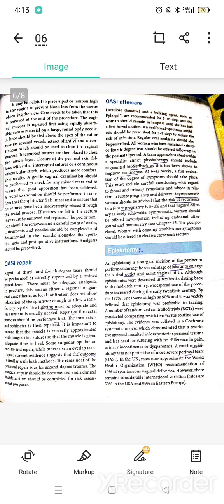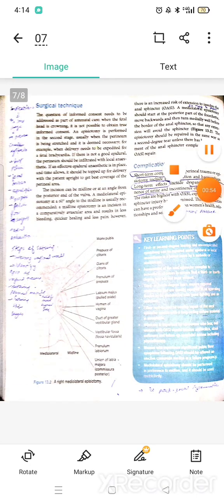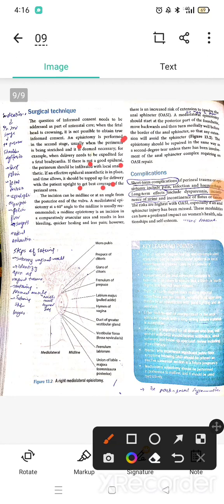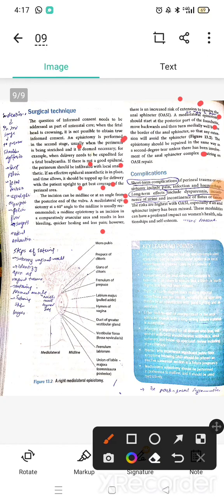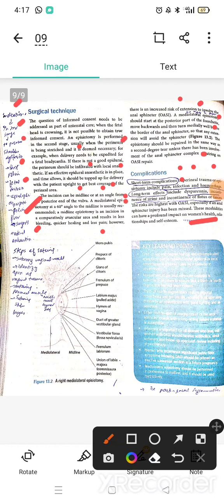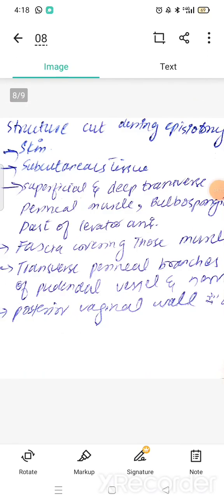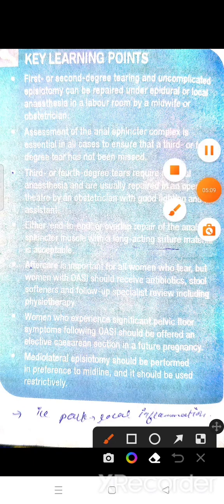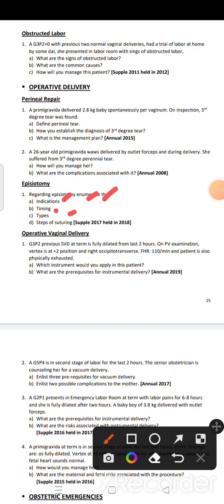Episotomy obs topic with all UQ 💯